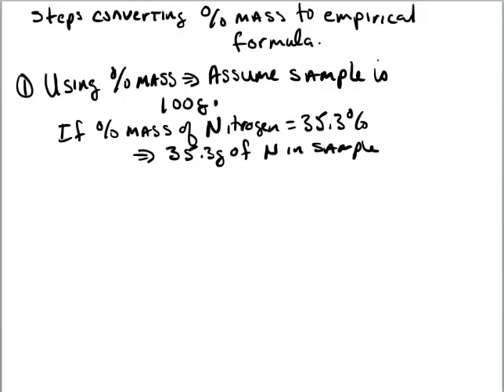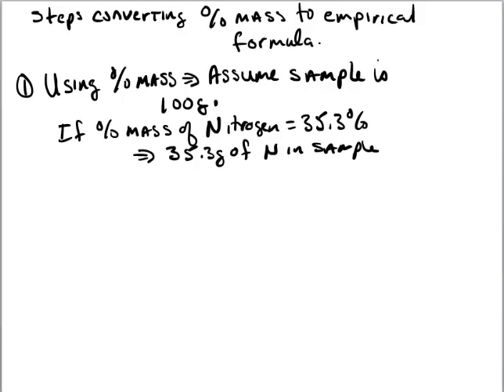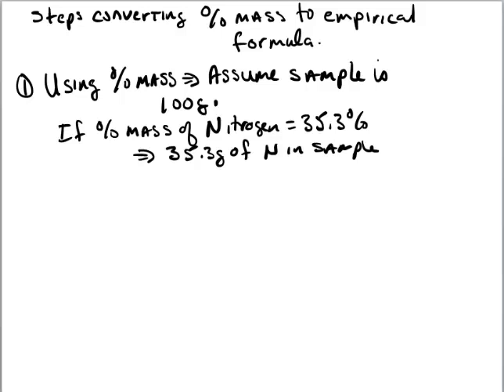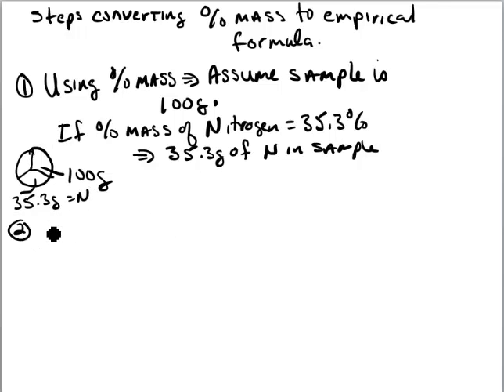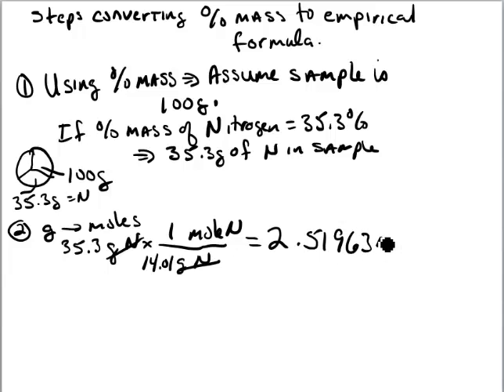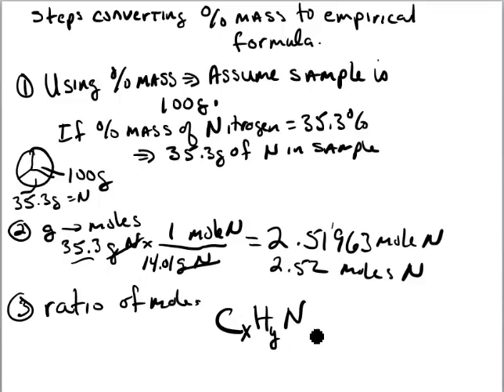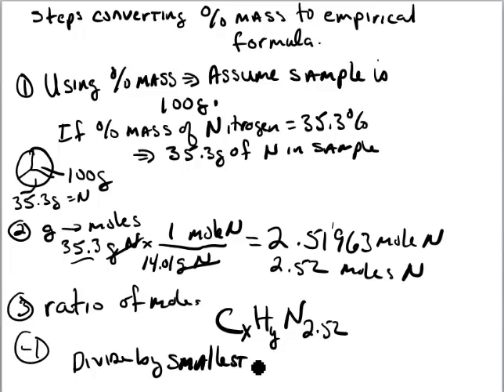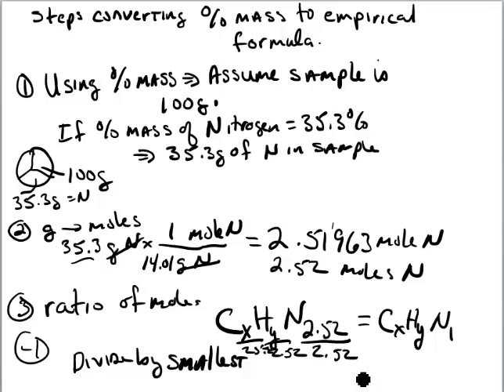Converting Percent Composition to Empirical Formula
Procedure to convert percent by mass to empirical formula